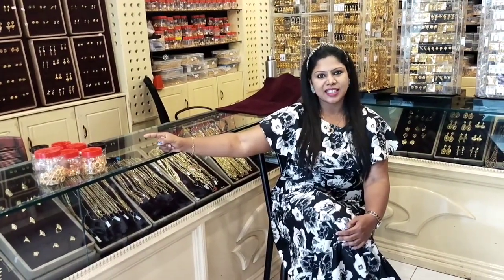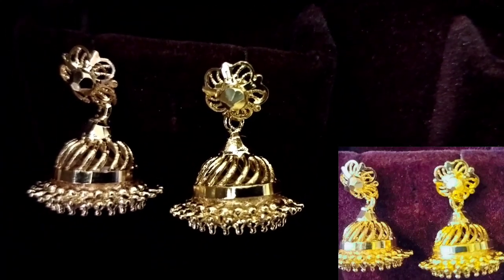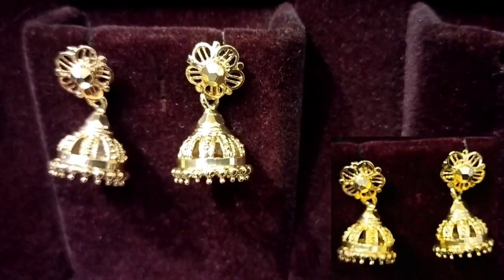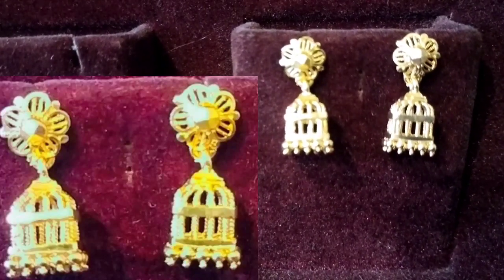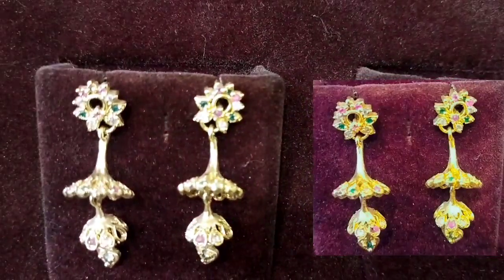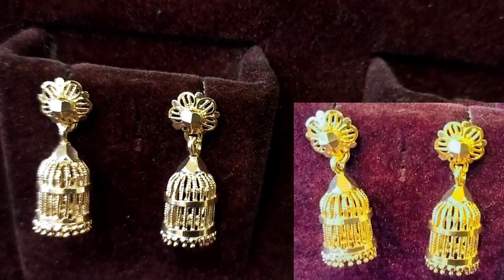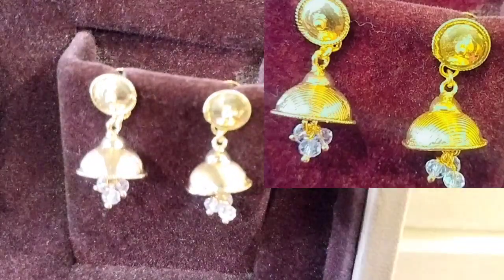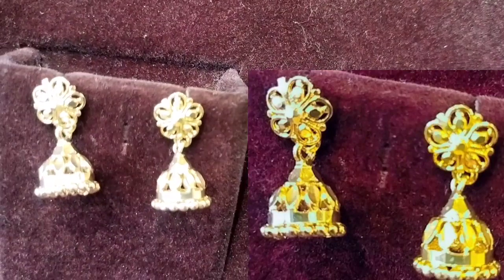ഓണം ജിമിക്കി കമ്മൽ കളക്ഷൻ കണ്ടാലോ വെറൈറ്റിയും വില കുറവും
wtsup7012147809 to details